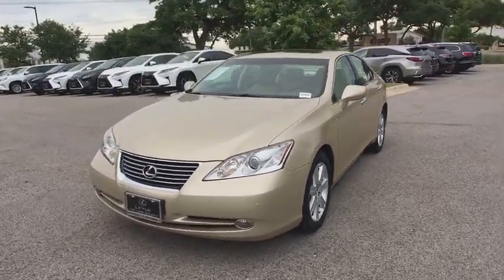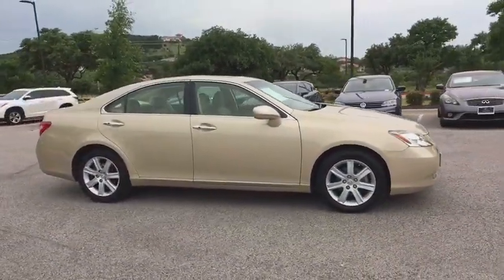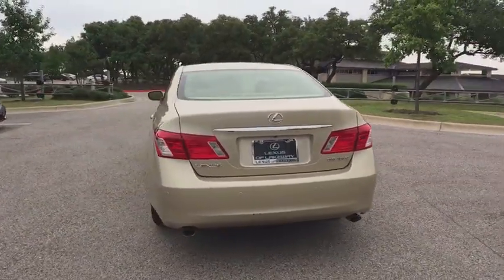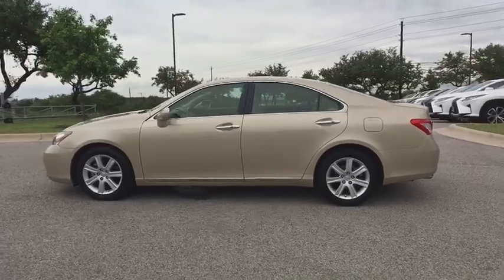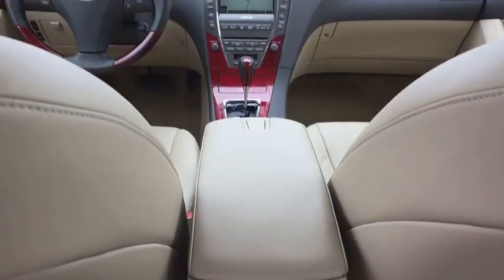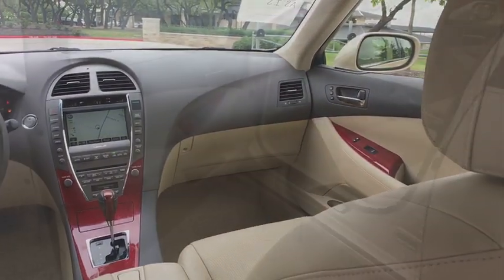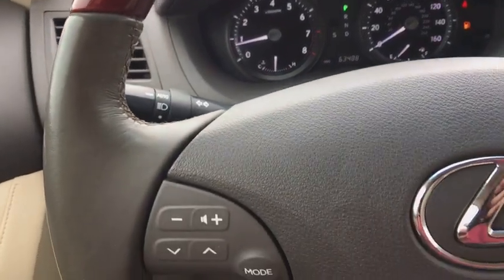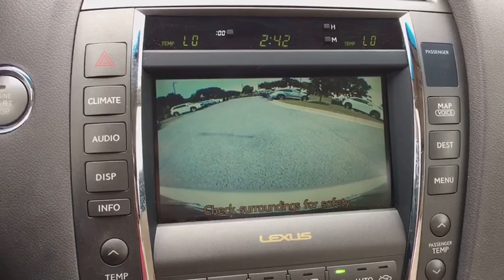2008 Lexus ES 350 Austin, Lakeway, Round Rock, San Marcos, Cedar Park, TX P1966A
2008 Lexus ES 350
2008 Lexus ES 350 4dr Sedan - Stock#: P1966A - VIN#: JTHBJ46G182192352

2008 Lexus ES 350 Recent Arrival! CARFAX One-Owner.